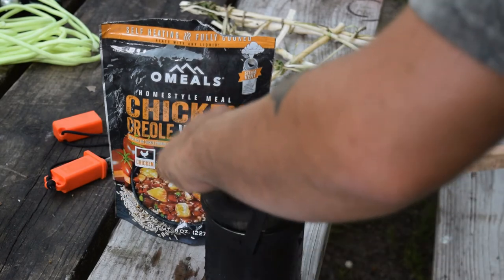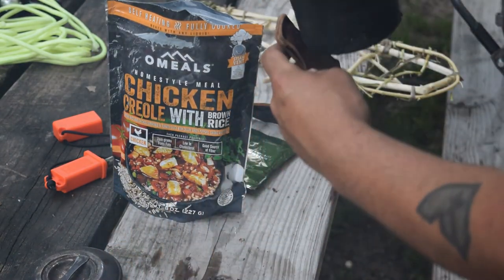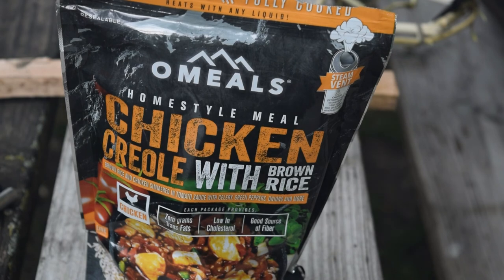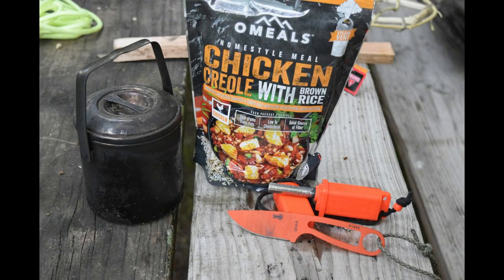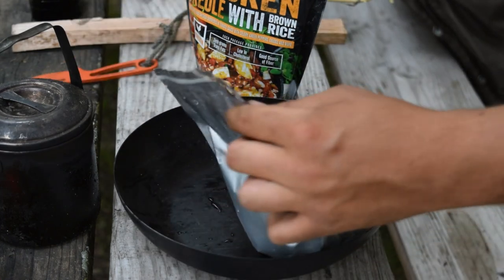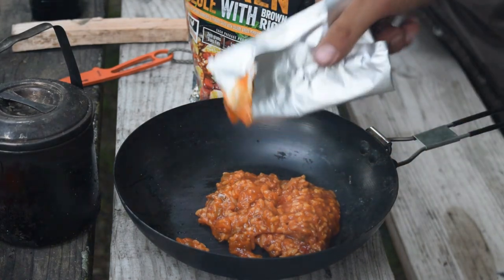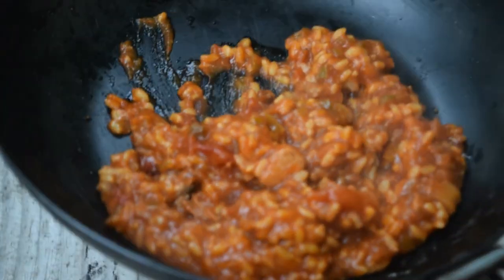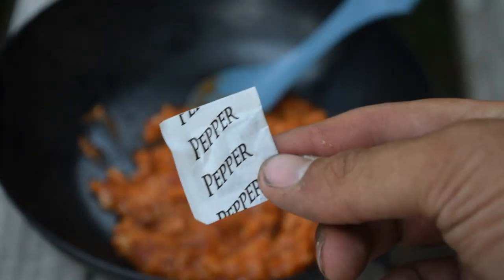omeals review chicken creole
honest review on the omeals chicken creole